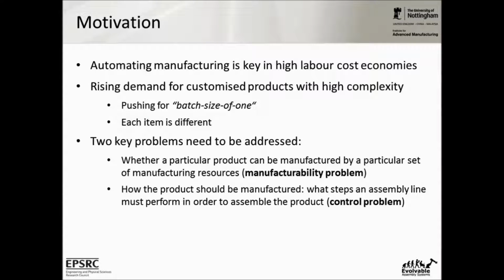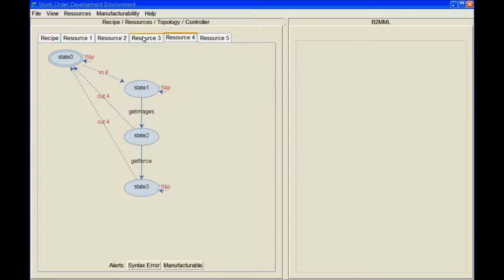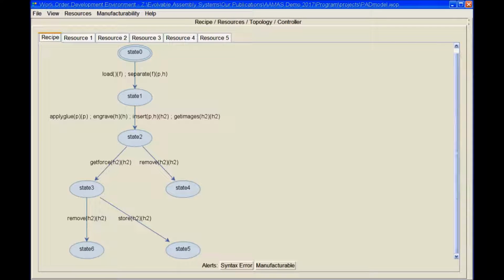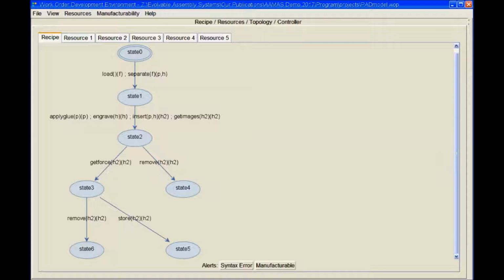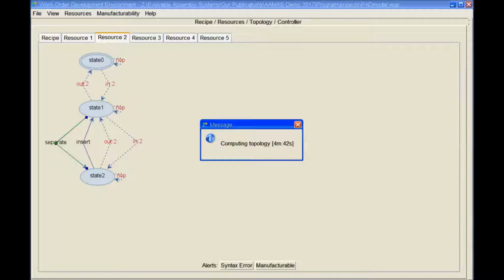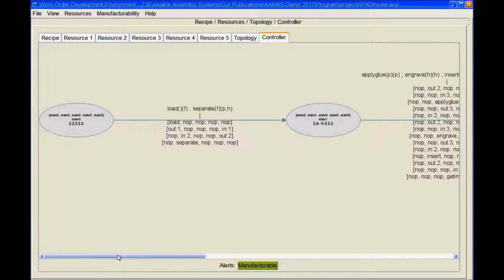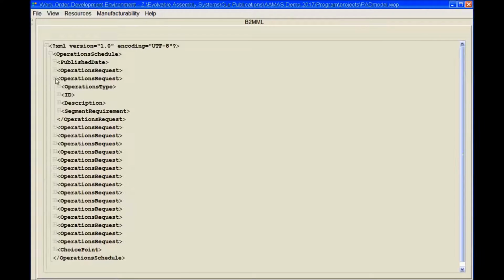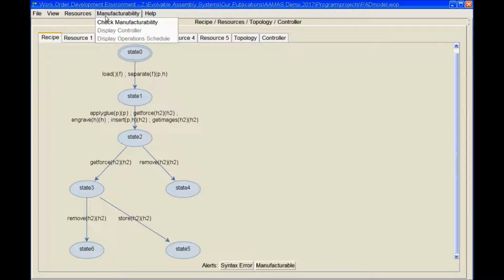Synthesising Industry-Standard Manufacturing Process Controllers